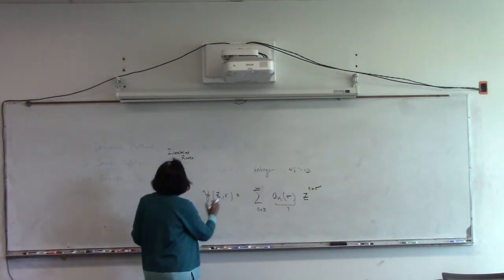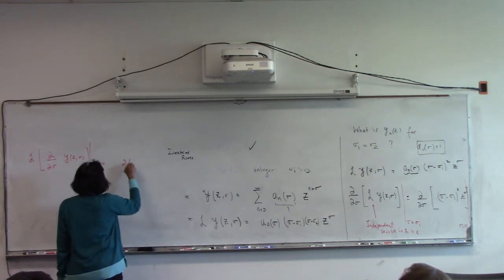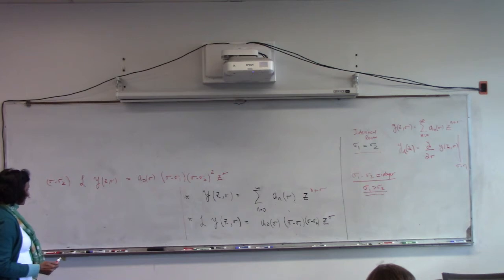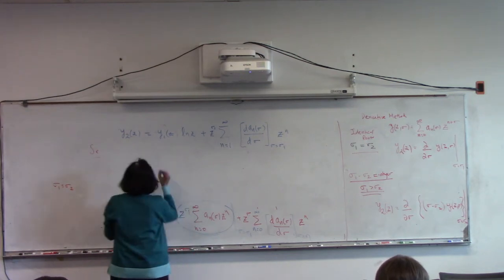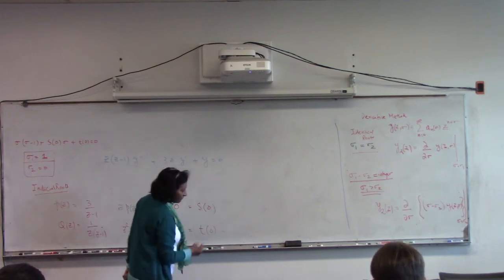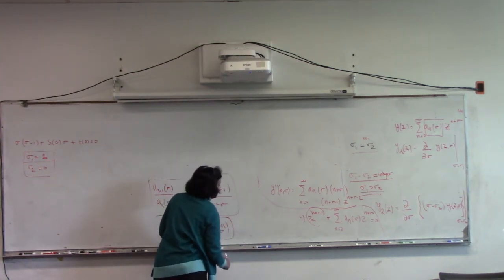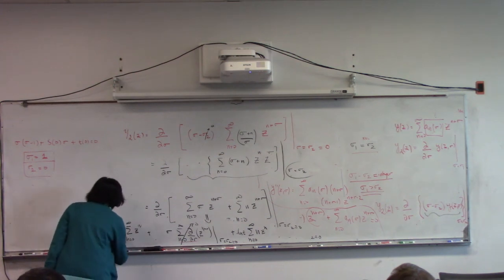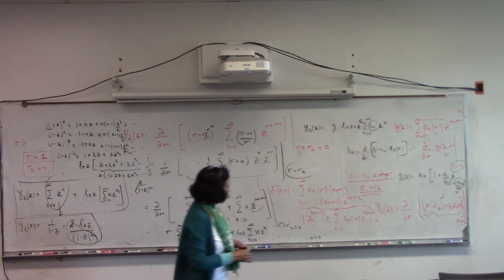Mathematical Physics Lecture 10 9 27 2022